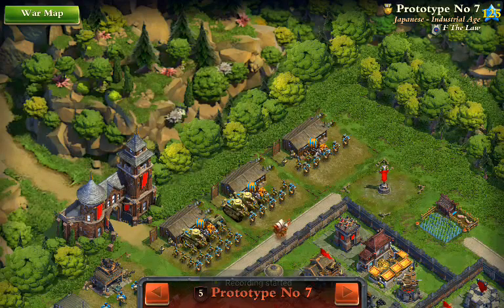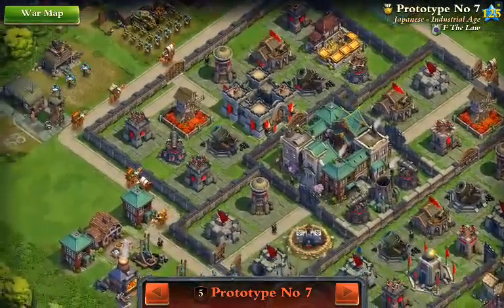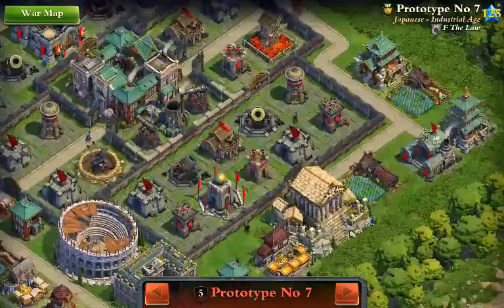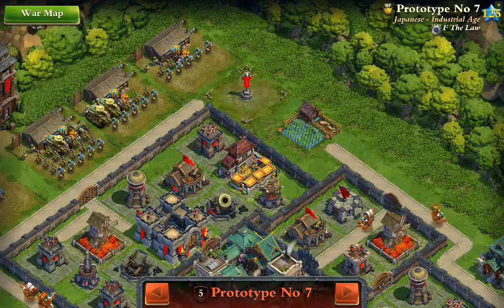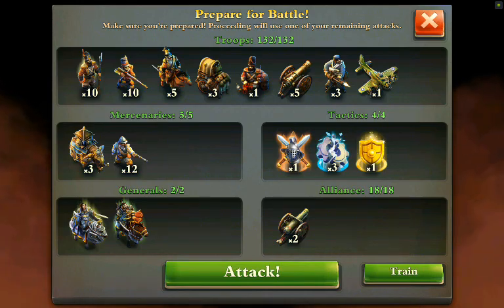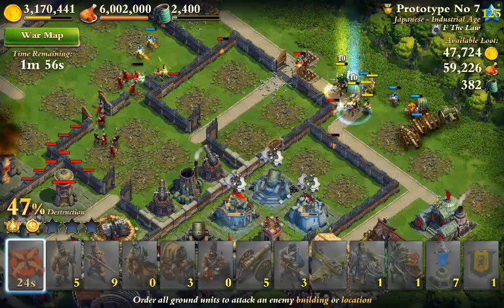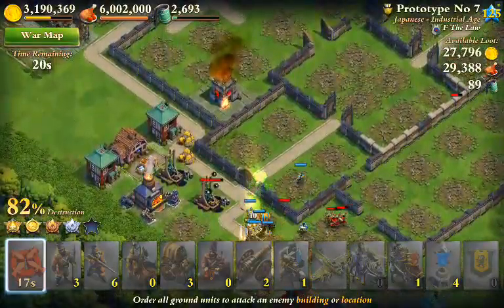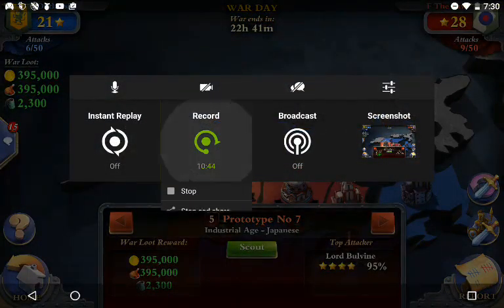DomiNations War Attack LB 14.1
Enlightened vs Industrial... Nailing it!! 4 stars @ 95%... and bringing some of the boys home!

If you haven't already be sure to check out YouTube Gaming!! we are live through there! or catch it after the action here!

Outlaws!!